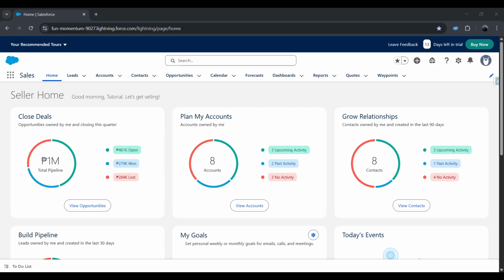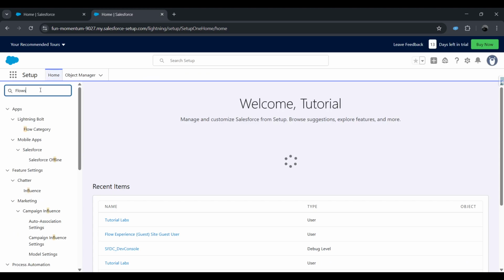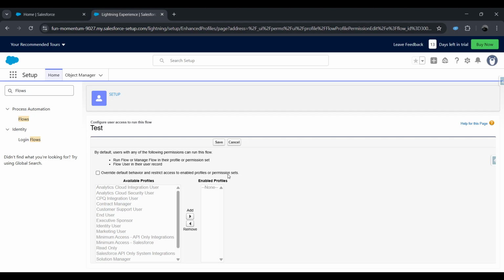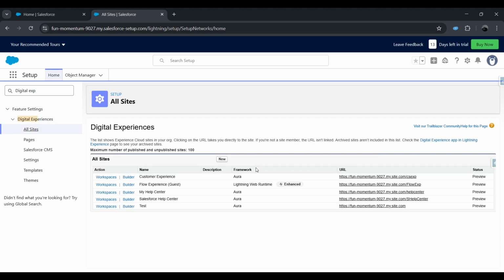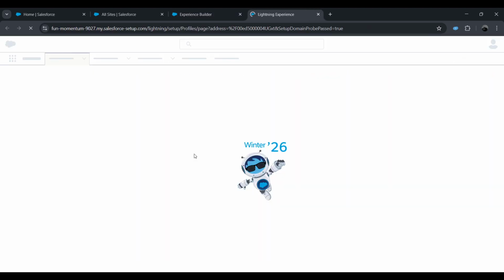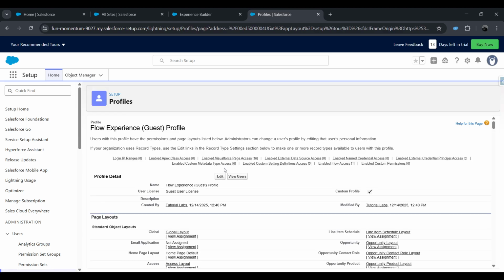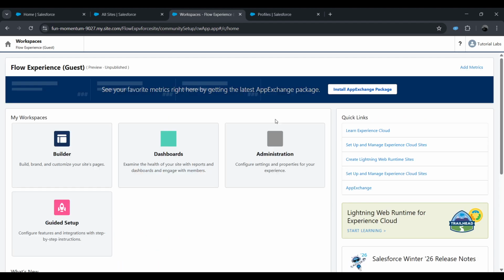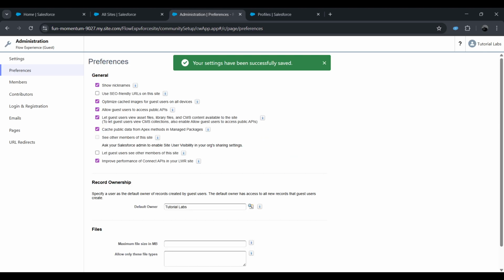How To Grant Guest Users Access To Flow In Salesforce (Tutorial 2026)